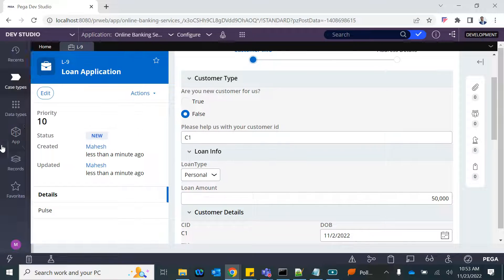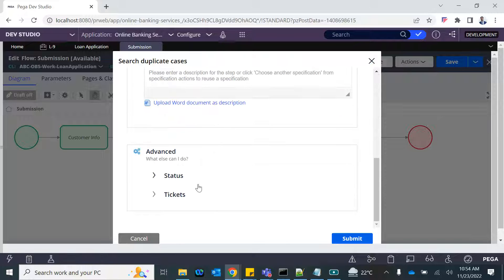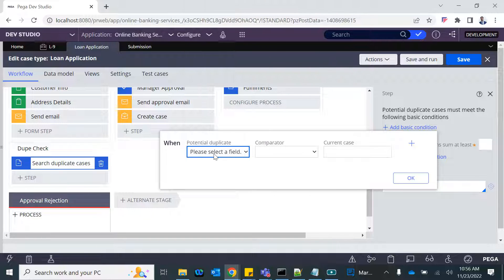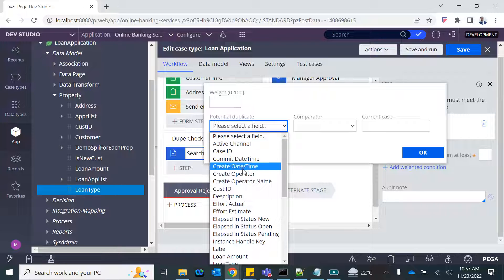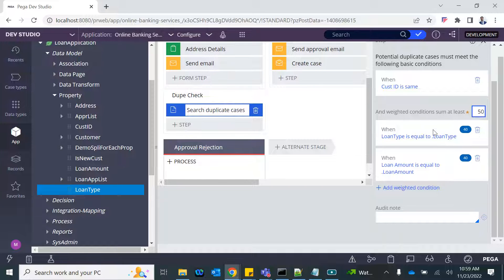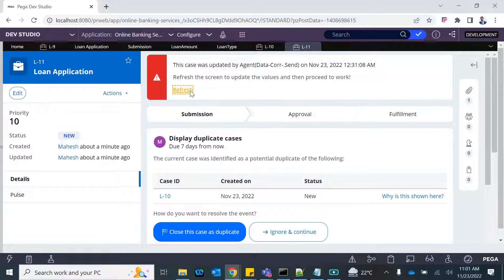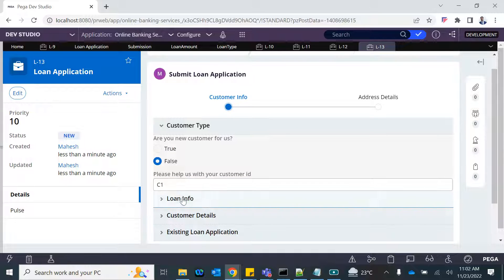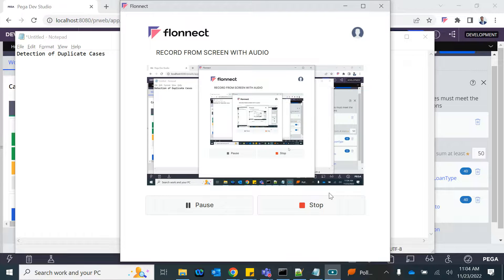Pega: How to identify duplicate cases?